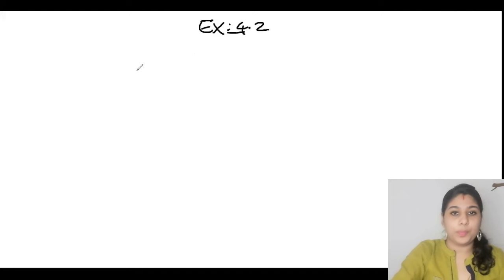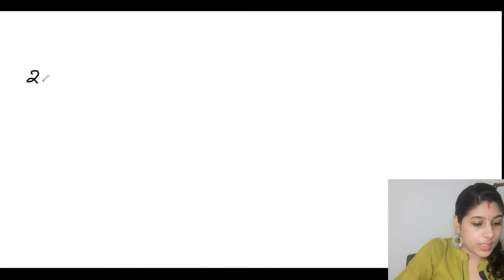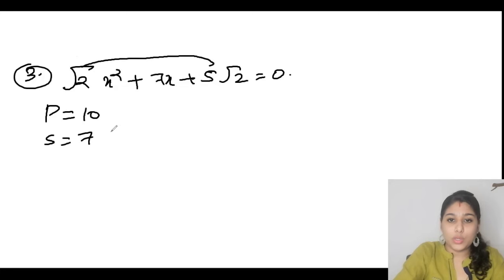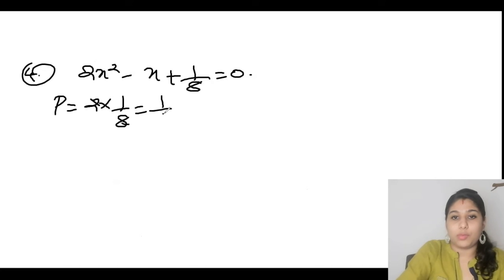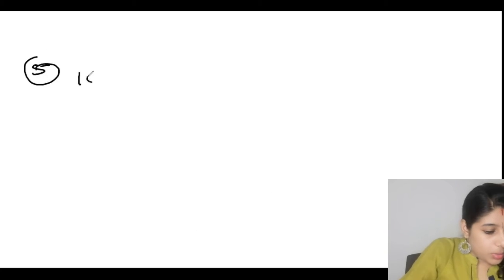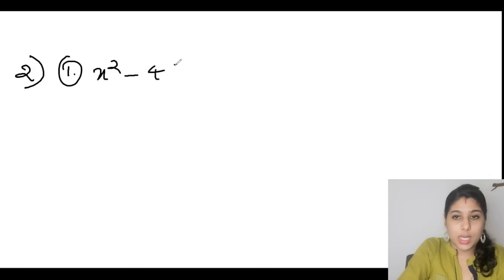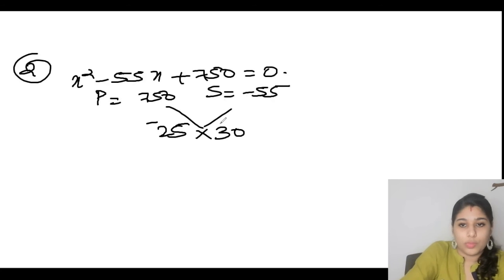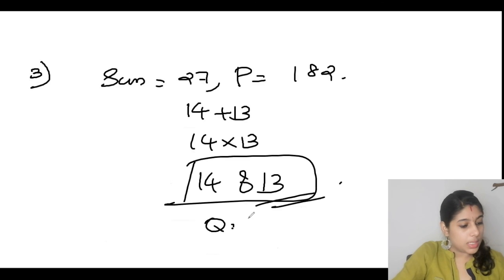Exercise 4.2 Q1,2,3 in an easy and simple way Part 4 of chapter 4 Quadratic equation Root or factor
The methods of factorisation and to solve the answers in an easy way is explained here.
findtherootsofx2-3x-10=0
findtherootsofroot2x2+7x+5root2=0
findtherootsof2x2-x+1/8=0
findtherootsof100x2-20x+1=0
findtherootsofx2-45x+324=0
factorisex2-3x-10=0
factorise2x2+7x+5root2=0
factorise2x2-x+1/8=0
factorise100x2-20x+1=0
factorisex2-45x+324=0
Here the identity used is the fourth one (x+a)(x+b)= x2+(a+b)x+ab
findtherootsoftheequation2x2-5x+3=0
factorise2x2-5x+3=0
findthedimensionsoftheprayerhall2x2+x-300=0
factorise2x2+x-300=0
factorise3x2-2root6x+2=0
findtherootsoftheequation3x2-2root6x+2=0
findtherootsoftheequation6x2-x-2=0
factorise6x2-x-2=0